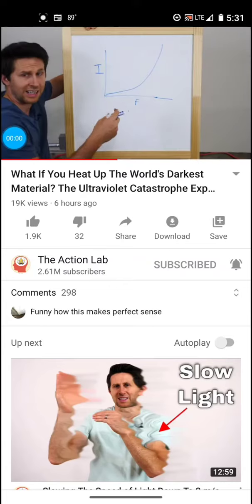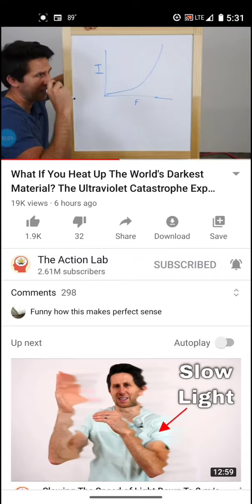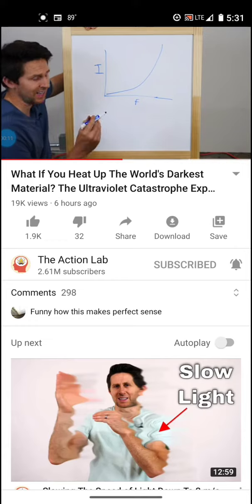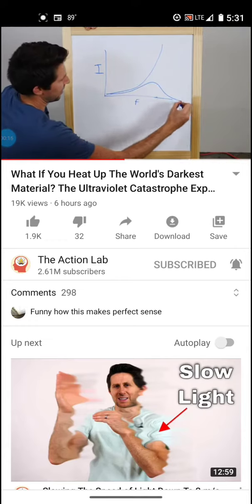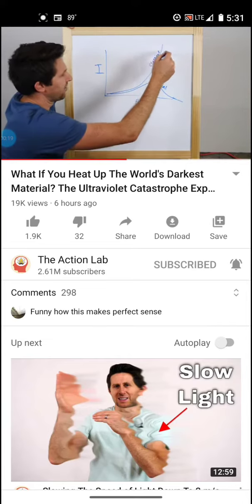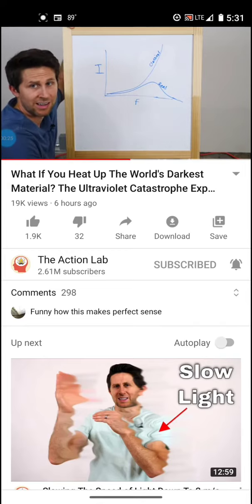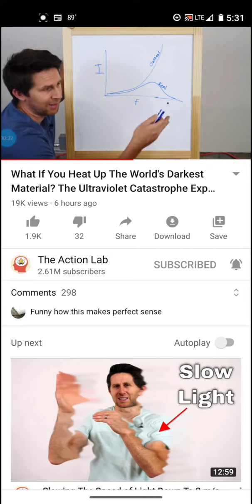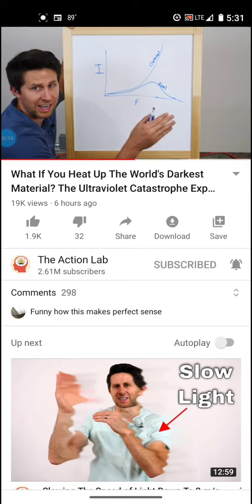Does math prove reality?